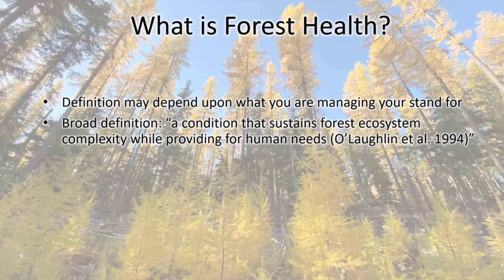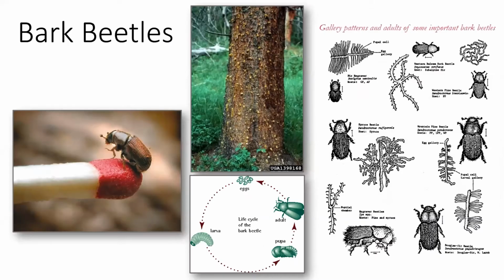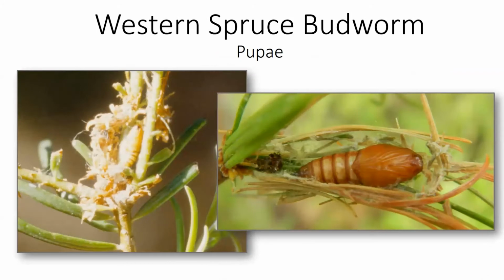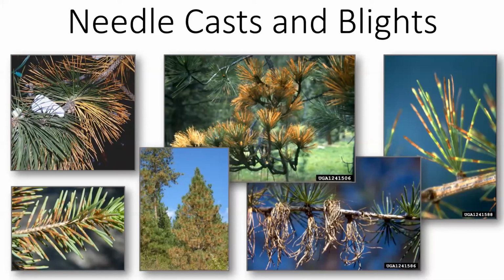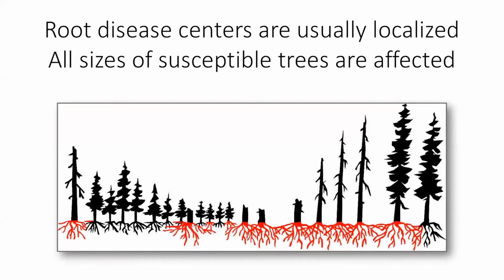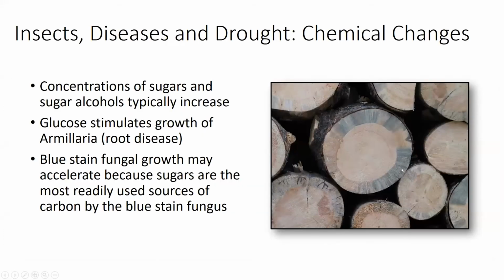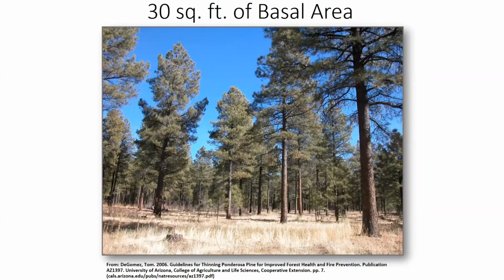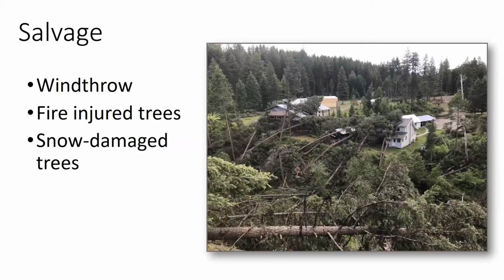FOWS 2022 - Forest Health in Eastern Washington